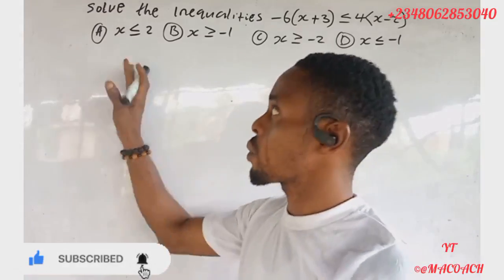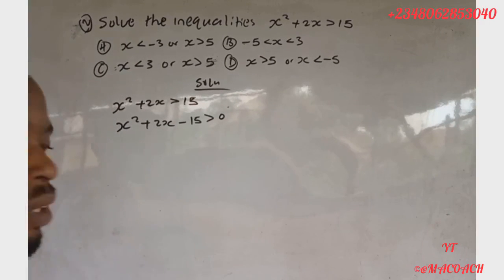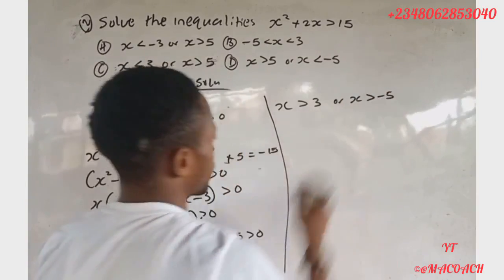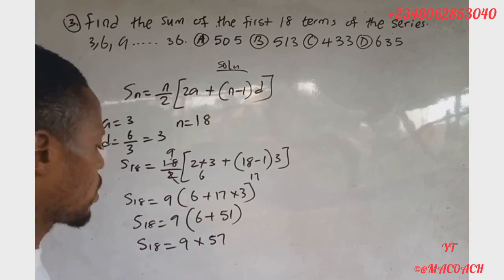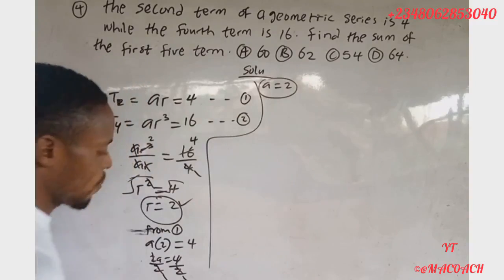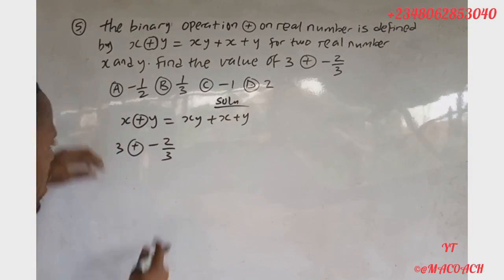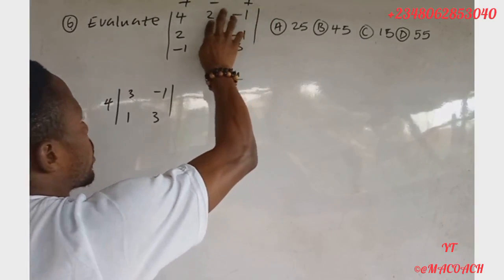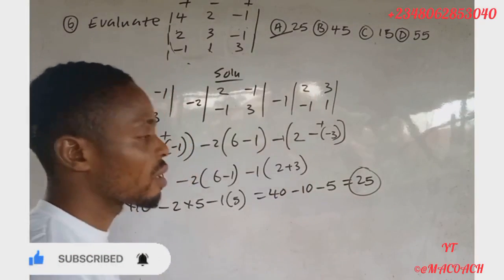2026 JAMB mathematics likely questions and answers| UTME Mathematics questions you should know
2026 JAMB mathematics likely questions and answers